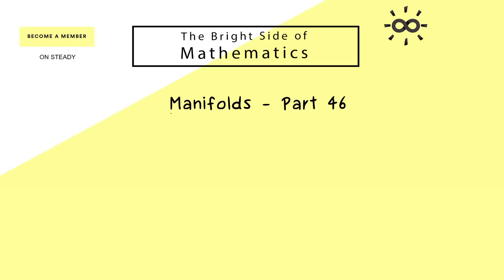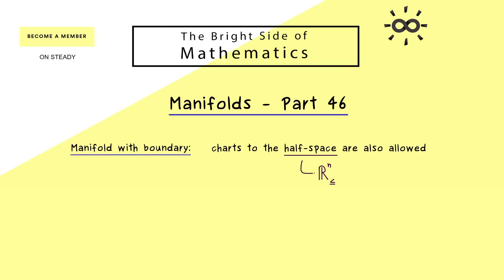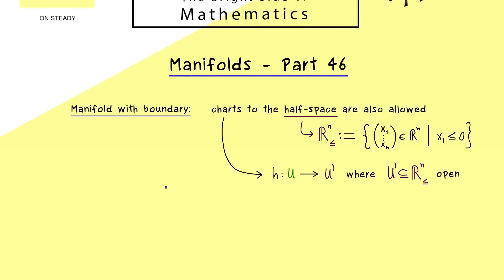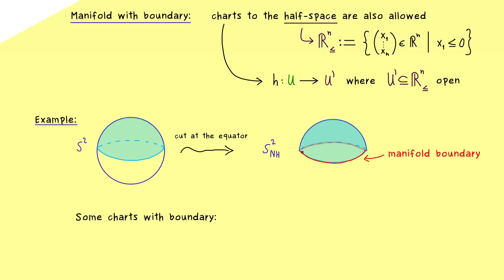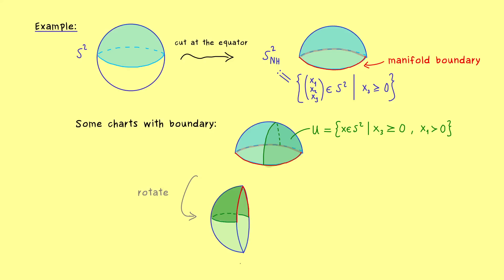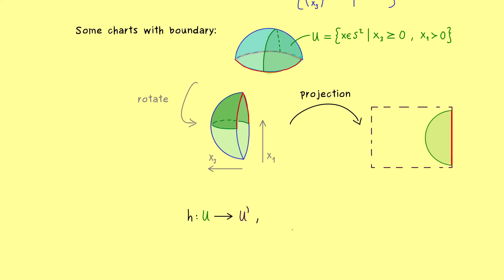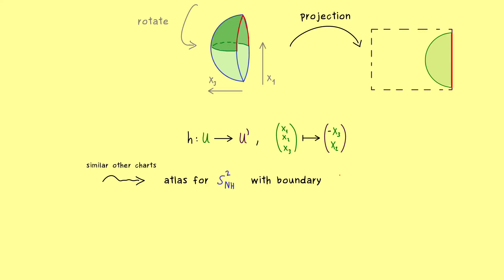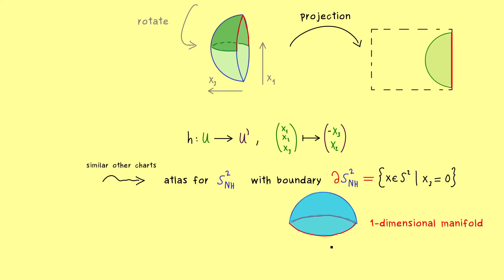Manifolds 46 | Example of a Manifold with Boundary